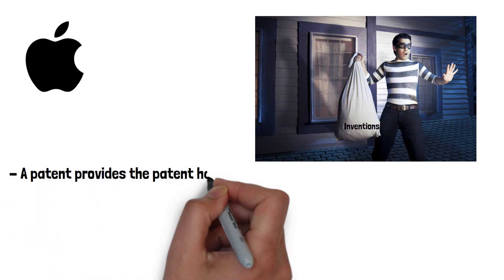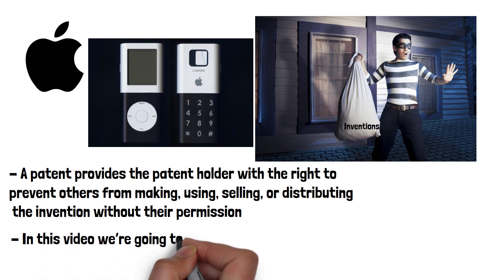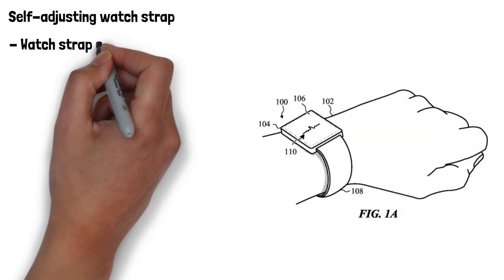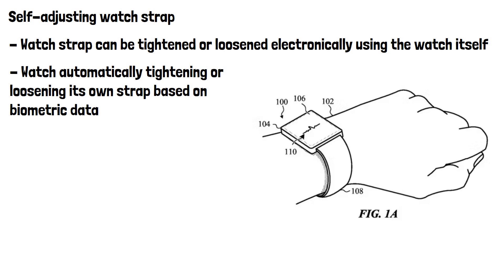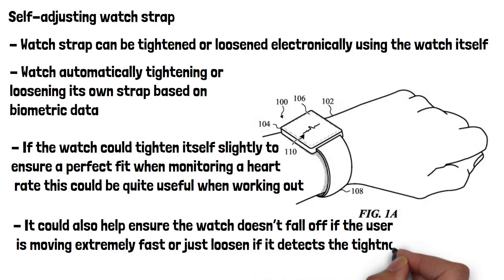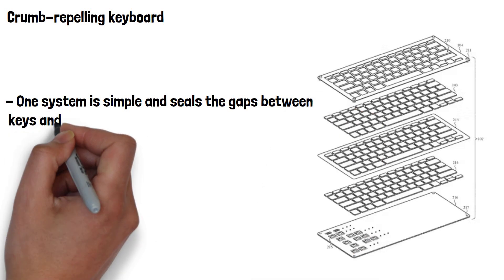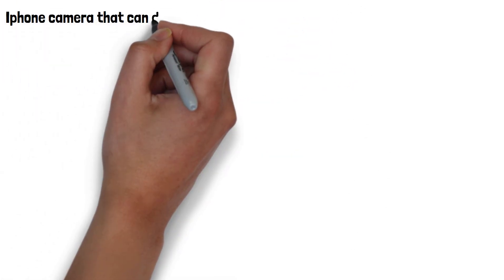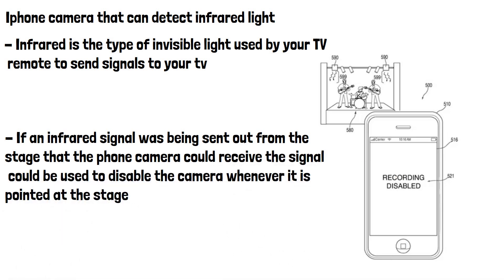Apple's most interesting design patents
Technology companies like apple often file patents to stop others from stealing their inventions, a patent provides the patent holder with the right to prevent others from making, using, selling, or distributing the invention without their permission. Some of these invention ideas can get quite strange as apple attempt to cover all bases in case they decide to create these devices or features In the future. In this video we're going to look at some of the strangest and most interesting patents that apples have filed. Perhaps we'll see them release some of these in the future. The sketches shown are the ones from the actual patents themselves.

The first we're going to look at is the patent for the self-adjusting watch strap for the apple watch. The idea behind this one is that the watch strap can be tightened or loosened electronically using the watch itself. This may seem a bit pointless at first glance as its not hard for a user to alter their watch strap manually however this patent mentions the Watch automatically tightening or loosening its own strap based on biometric data. If you've used a smart watch to try and monitor your  heart rate whilst moving around you'll know it doesn't always  measure your heart completely accurately. If the watch could tighten itself slightly to ensure a perfect fit when monitoring a heart rate this could be quite a useful when working out. It could also help ensure the watch doesn't fall off if the user is moving extremely fast or just loosen if it detects the tightness will be uncomfortable for the users current range of motion.

Next lets look at the crumb repelling keyboard. If you spend a lot of time at a desk you'll probably eat there too at least sometimes. This keyboard patent features 2 separate systems to prevent crumbs getting under and around keys. One system is simple and seals the gaps between keys and the 2nd part of the design involves a thin membrane that blows out air each time a key is pressed to blow crumbs and debris away from the keys.

The final patent we'll look at today is more of a feature than a device. This patent is for a design that allows the iPhone camera to detect infrared light. Infrared is the type of invisible light used by your TV remote to send signals to your tv. Use cases of this are mentioned in the patent as potentially stopping people from recording live concerts and events. If an infrared signal was being sent out from the stage that the phone camera could receive the signal could be used to disable the camera whenever it is pointed at the stage. There are plenty of other uses  for this but the patent specifically mentions stopping filming during live music events.

Would you like to see apple release any of these designs in the future and what other use cases do you think they might have.